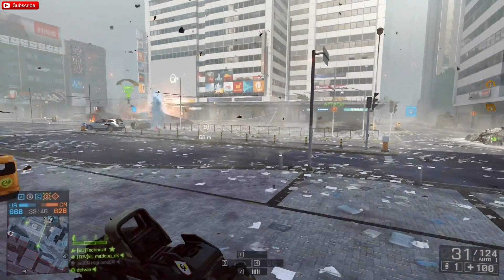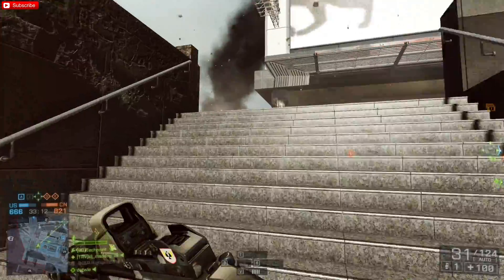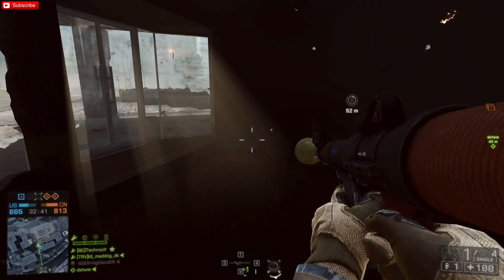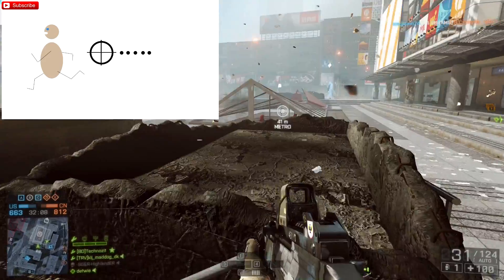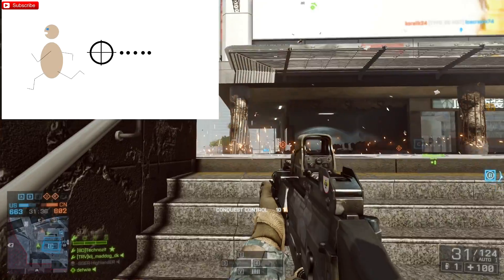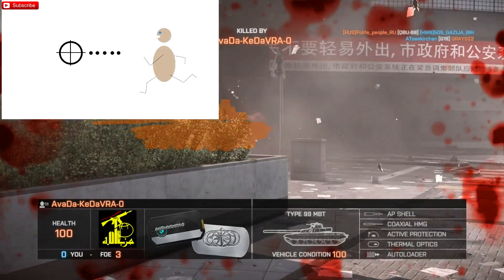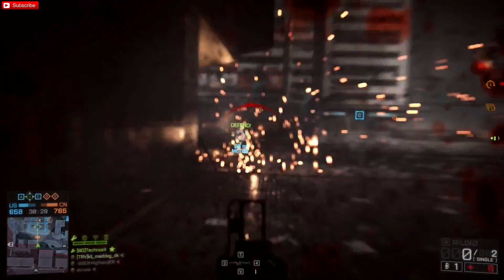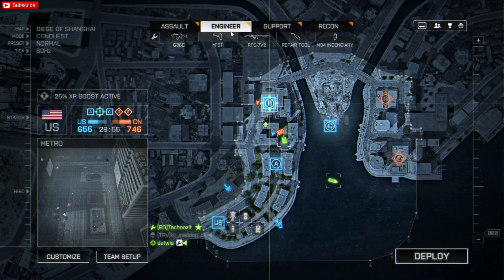find the right mouse sensitivity (FPS Games)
--INFO ­